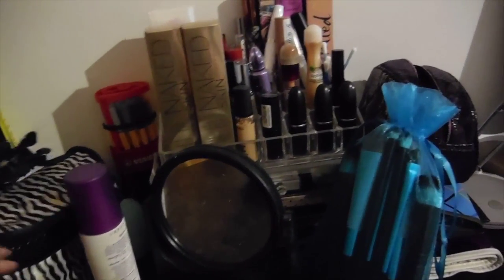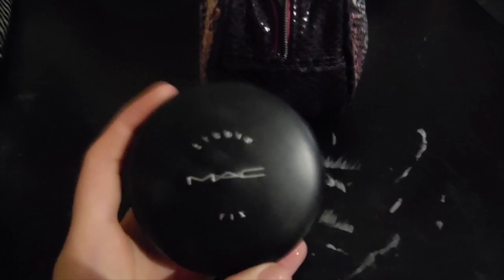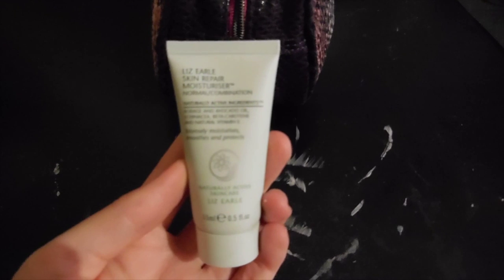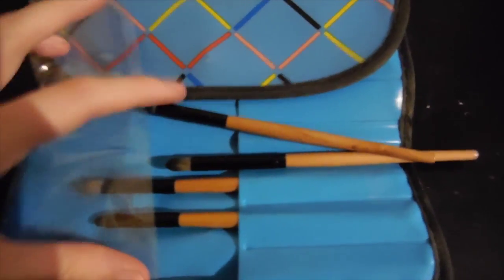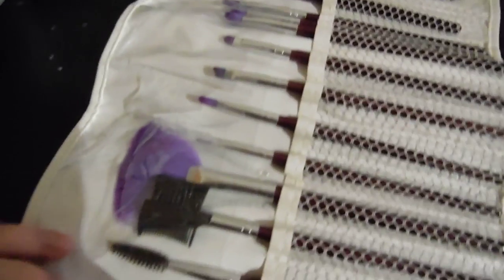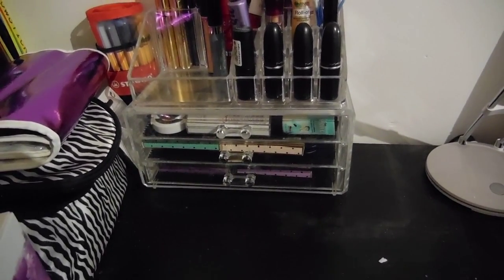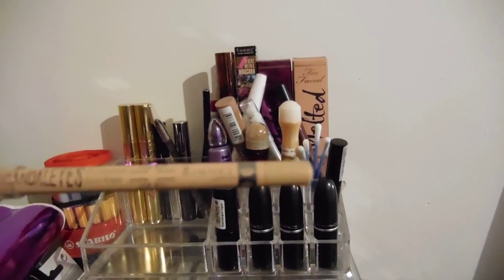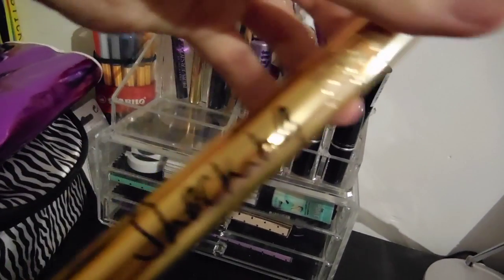Makeup Collection | Vlog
Makeup Collection
In this video I show all the makeup that I own. This only includes the makeup I use for regular "everyday" makeup and is not a part of my SFX makeup collection.